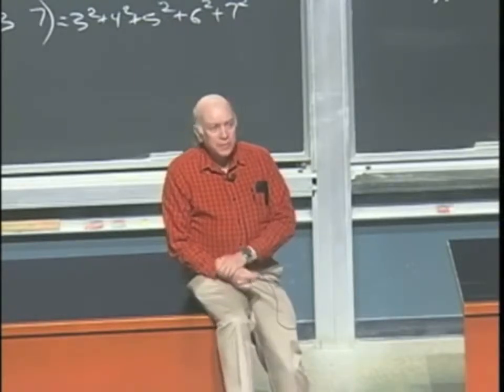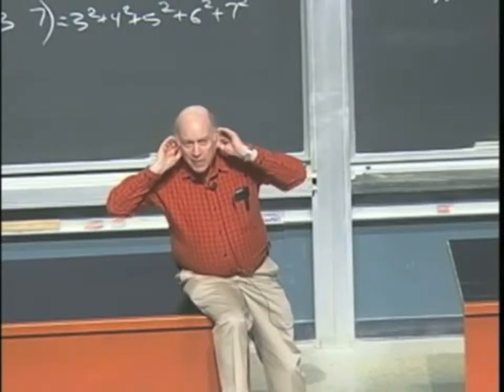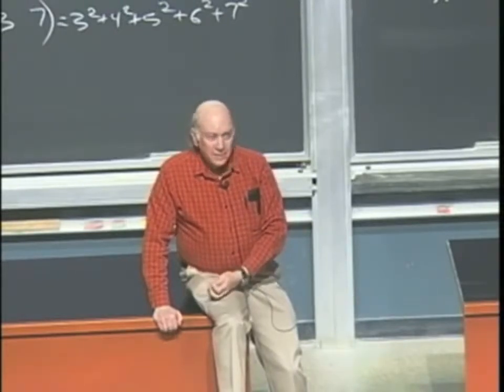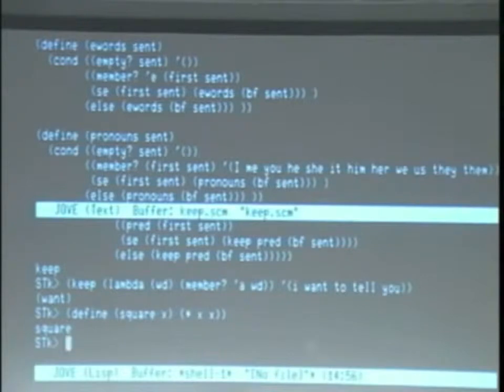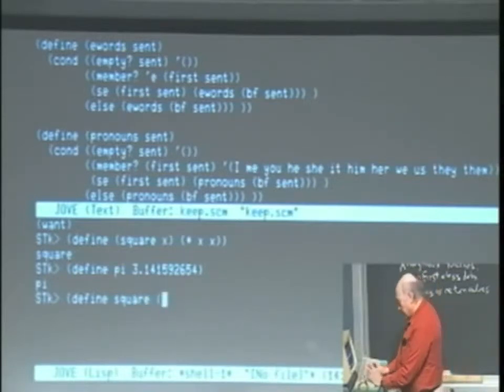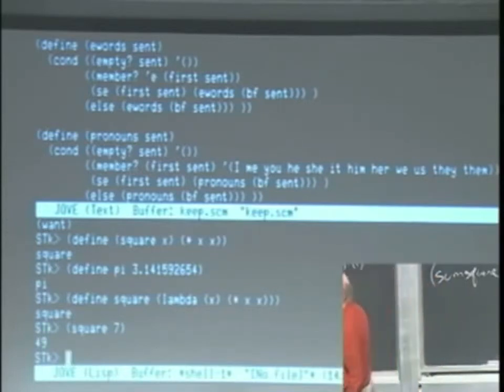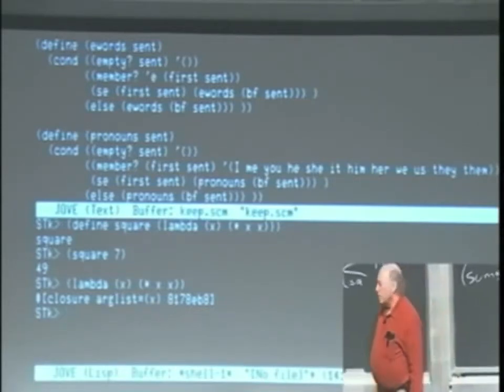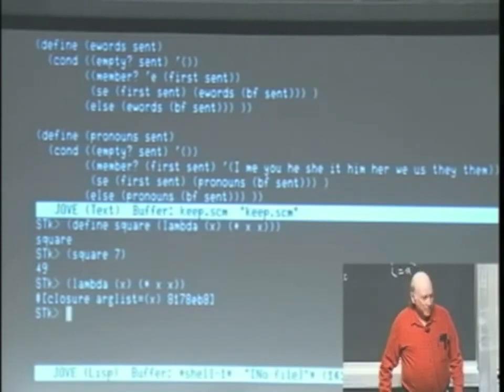q14cs61aL3p5 Part 5 of edited version of UCB CS61A Lecture 3; Jan 2010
This is Part 14 in a series of edited lectures looking at concepts
in programming languages through the Scheme programming language.
The speaker is Dr. Brian Harvey, who gave me permission to make this edited
series so that the material could be used to guide a course in programming
languages (without the students having to deal with UC Berkeley specific
announcements etc.).